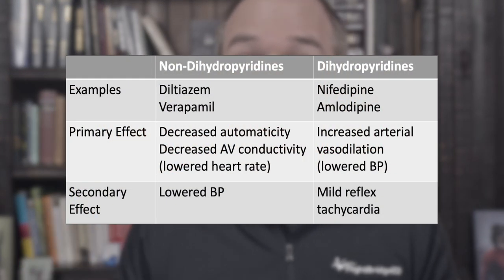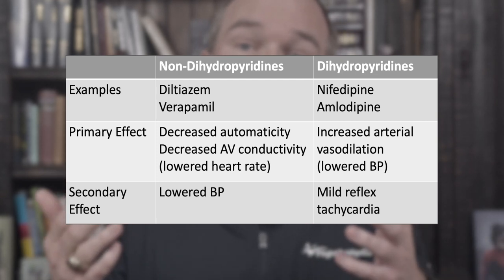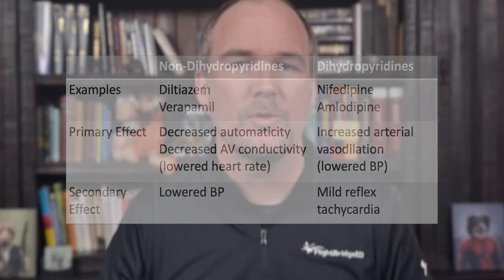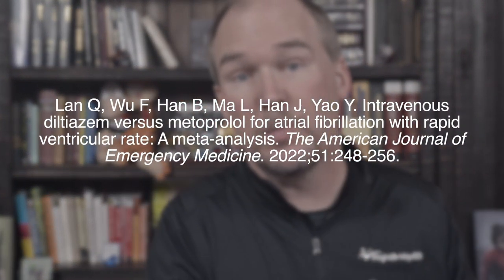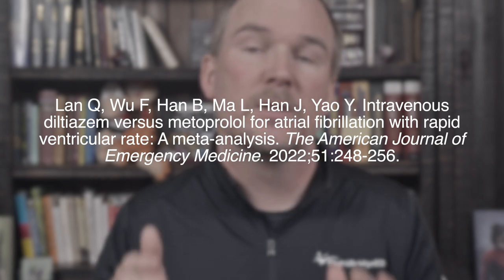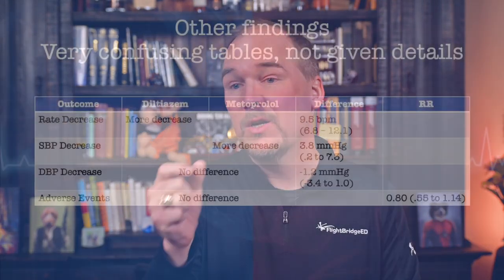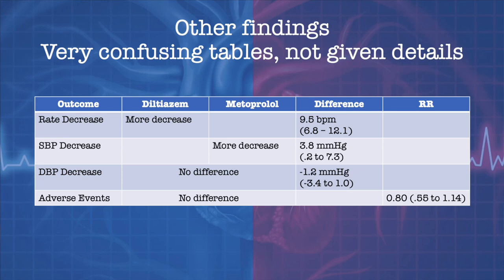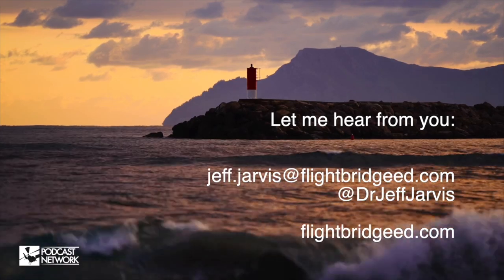EMS LHP – Episode 56 – Atrial Fibrillation Treatment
Do y'all treat a-fib? Have you wondered what the best method of rate control is? Should you use diltiazem or metoprolol? How about the best pad placement for electrical Cardioversion? Should you go anterior-posterior or anterior lateral? Great questions! Dr. Jarvis reviews two recent papers to help shed the bright light of science on these two questions.

Citations:
1. Lan Q, Wu F, Han B, Ma L, Han J, Yao Y. Intravenous diltiazem versus metoprolol for atrial fibrillation with rapid ventricular rate: A meta-analysis. The American Journal of Emergency Medicine. 2022;51:248-256.

2. Schmidt AS, Lauridsen KG, Moller DS, et al. Anterior–Lateral Versus Anterior–Posterior Electrode Position for Cardioverting Atrial Fibrillation. Circulation. 2021;144(25):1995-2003.